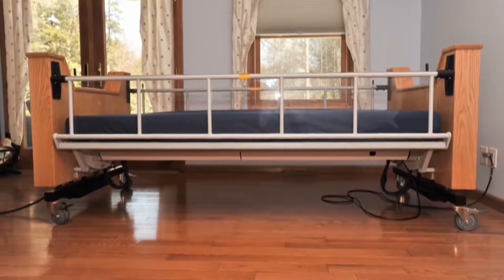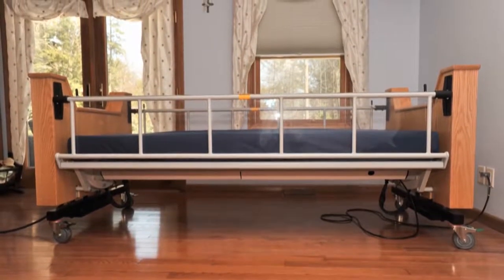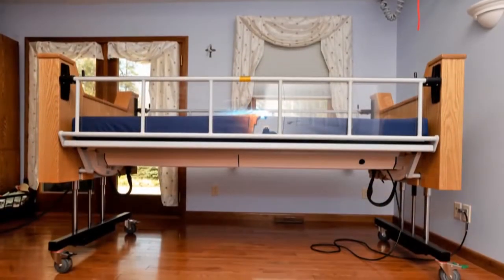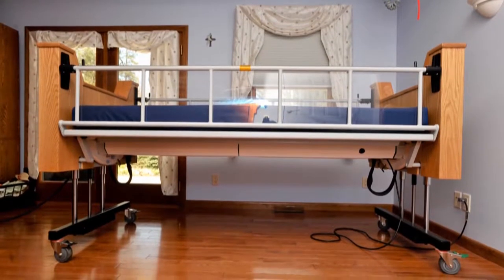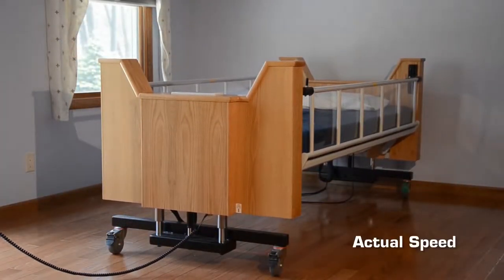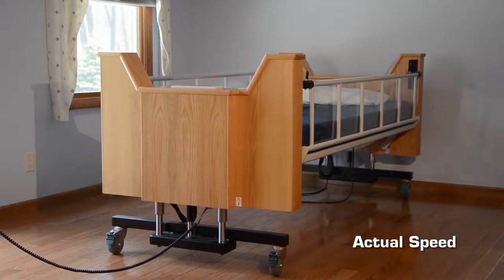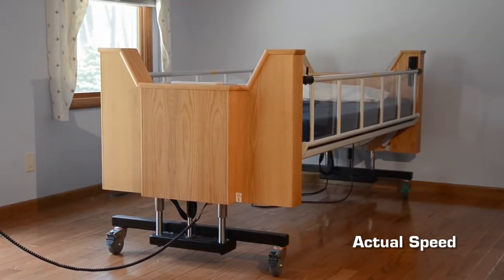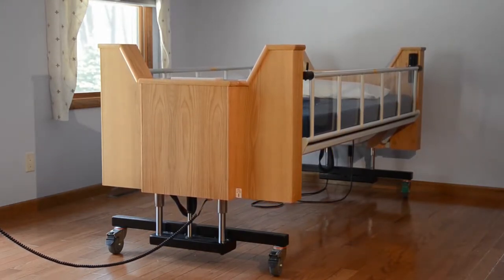Powered High/Low - The Freedom Bed™️